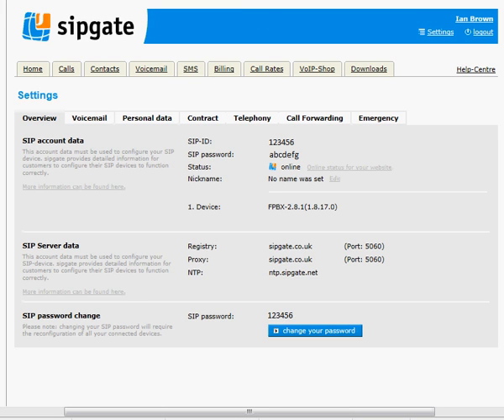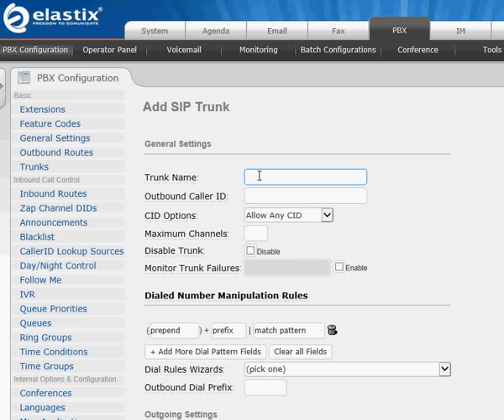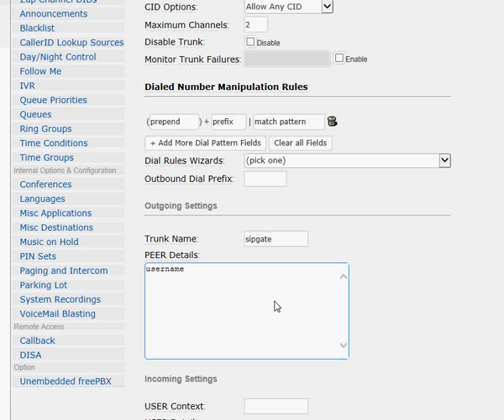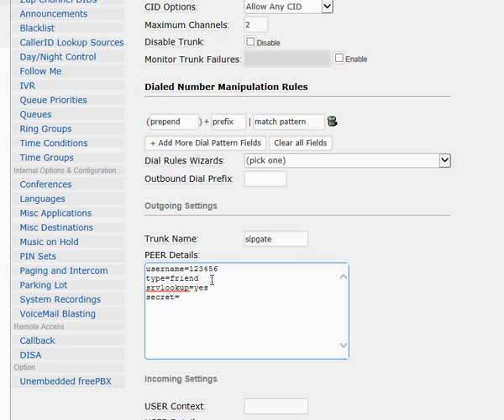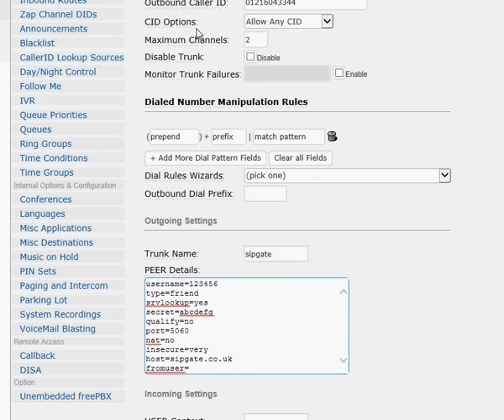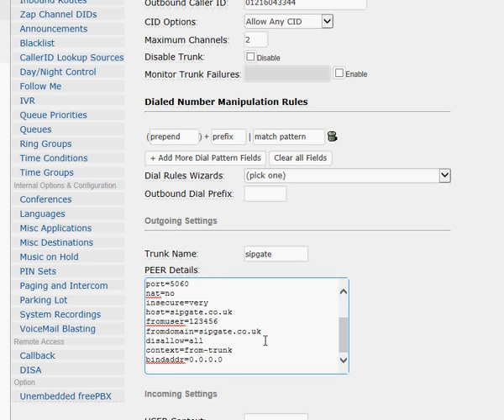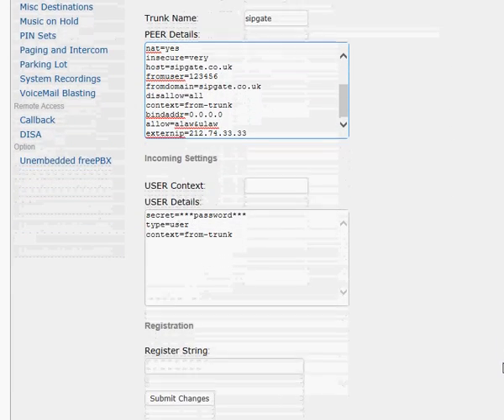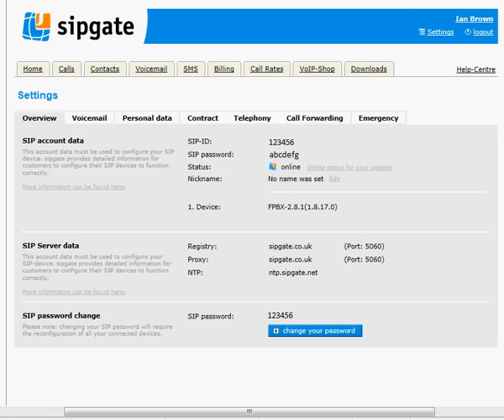HowTo: Connect Elastix Server to SipGate.co.uk SIP VoiP Service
How to connect Elastix PBX Server (based on FreePBX) to your sipgate service.